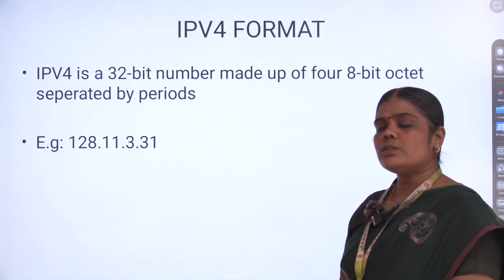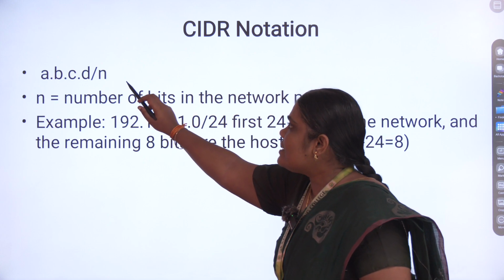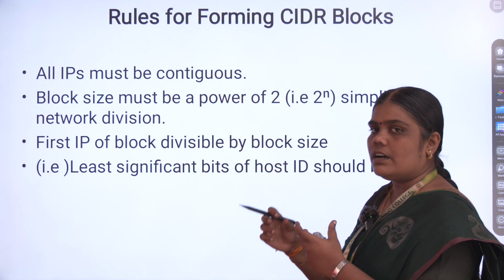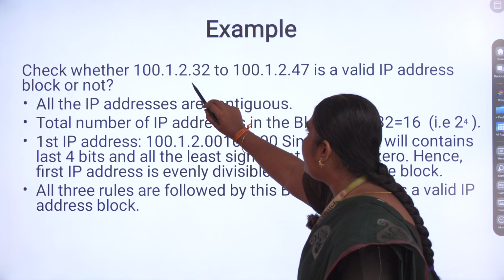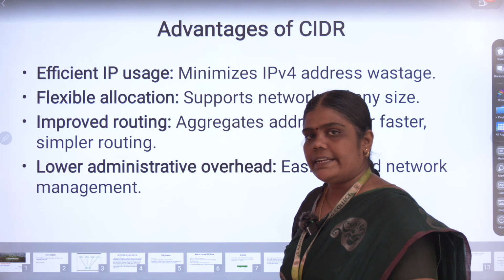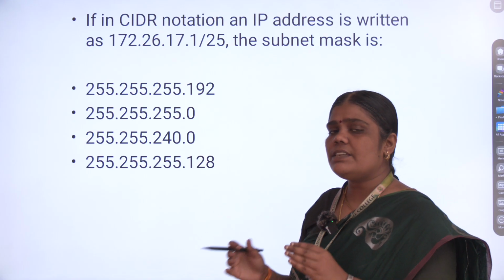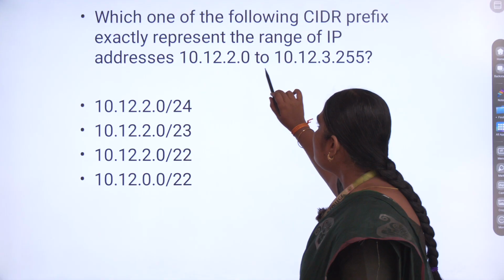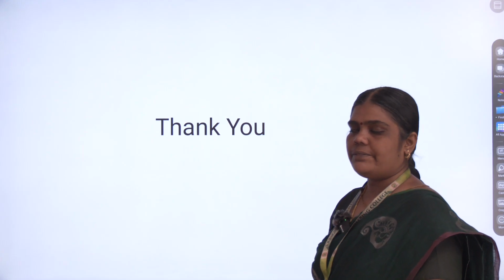GATE CLASS 2025 -20226 - COMPUTER NETWORKS - CIDR NOTATION - Ms.P.G.KATHICKA - S.A. ENGG. COLLEGE.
GATE CLASS 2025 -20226 - COMPUTER NETWORKS - CIDR NOTATION - Ms.P.G.KATHICKA - ASSISTANT PROFESSOR - DEPARTMENT OF CYBER SECURITY - S.A. ENGINEERING COLLEGE, CHENNAI.